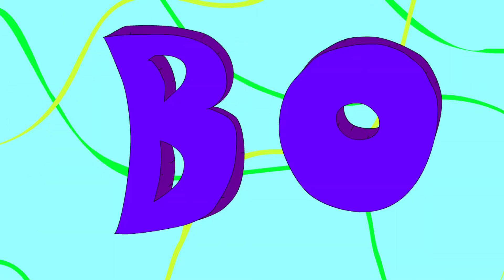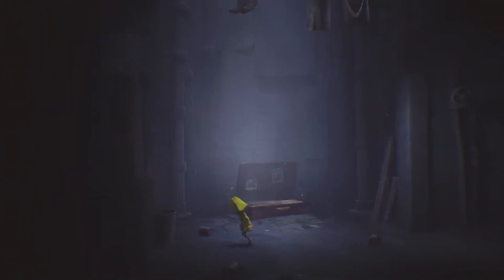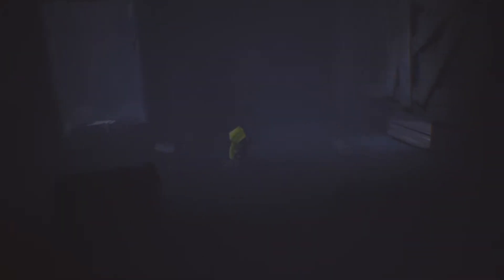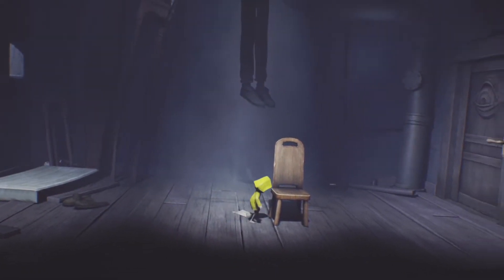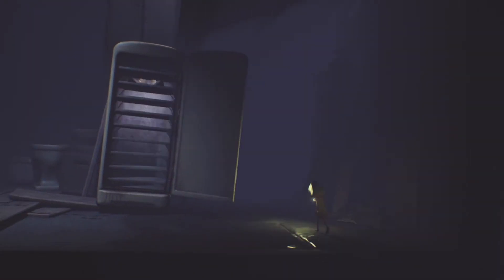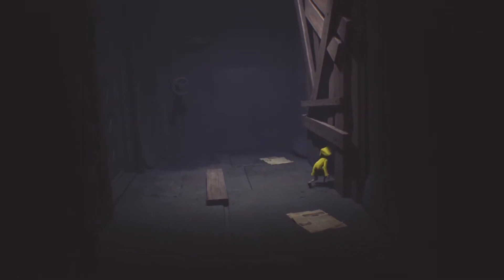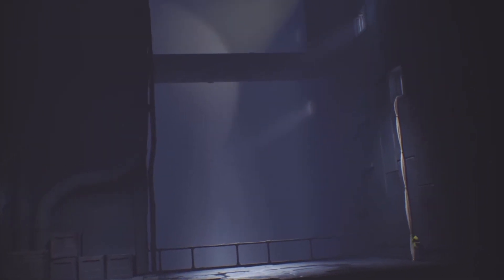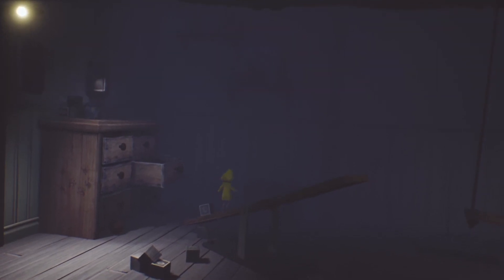Episodes - Little Nightmares Ep. 1 "Leeches"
I am a small thing